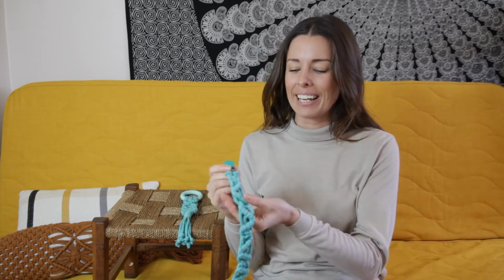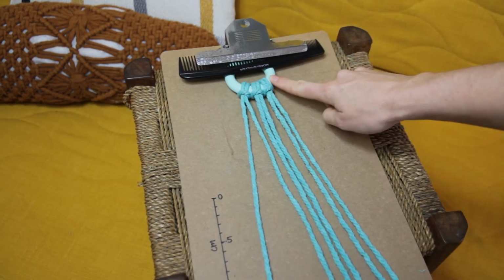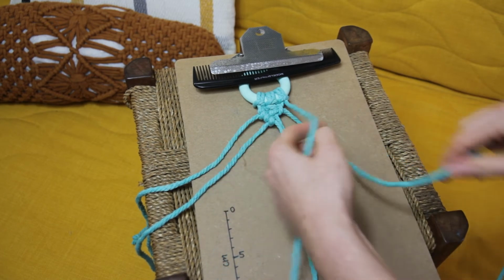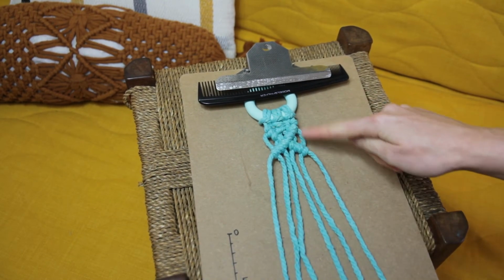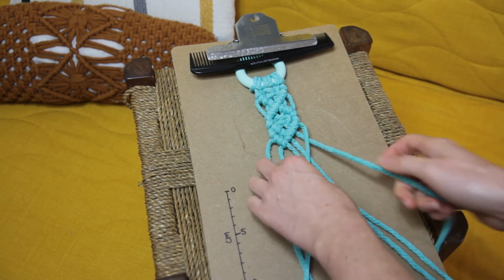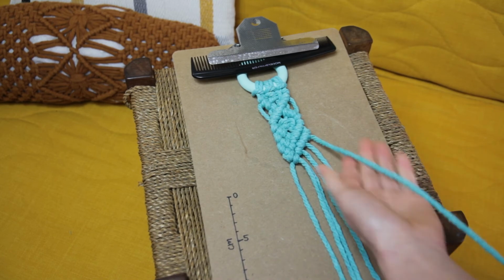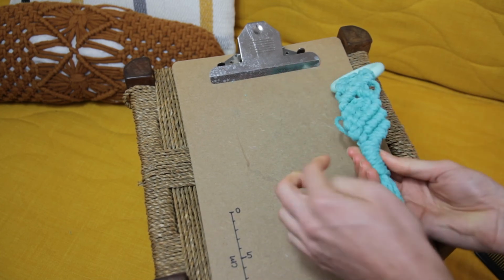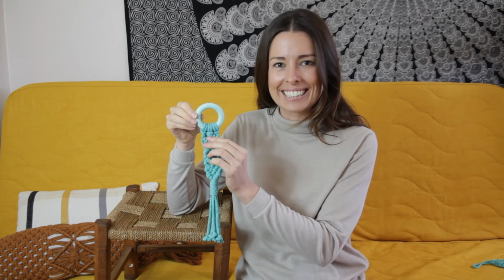Macrame Baby Teether | How to make a Macrame Teething Ring | Easy DIY Macrame Tutorial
Learn how to make a macrame baby teether with this easy DIY tutorial. Watch step by step how to create a very cute accessory that you can attach to any teething ring. It it perfect for the baby to hold onto while they chew on the teething ring. This is a beginner friendly macrame project which is quick and easy. I hope you enjoy making your very own macrame baby teething ring accessories at home.

You will need to know how to create the below macrame knots for this project. Check out my tutorials on these beginner macrame knots and learn how to macrame these basic knots:

What you will need for this Macrame Project:
- Scissors
- 1x Teething ring (inside hole measures 4cm diameter used in example)
- 3mm-5mm cotton cord in the following lengths:
- 3x 1.5m cords
- 1x 50cm cords for wrap knot